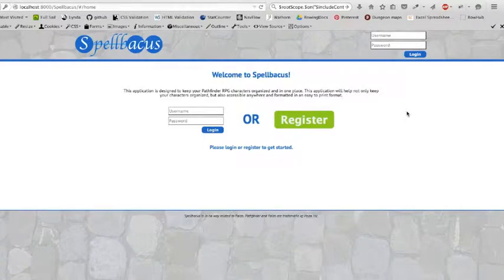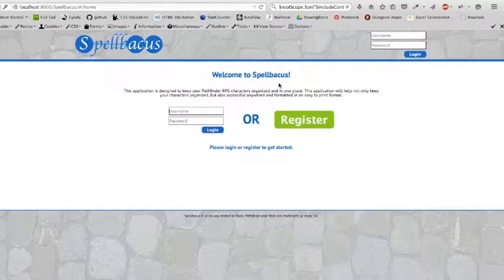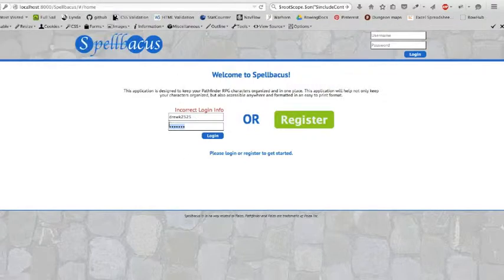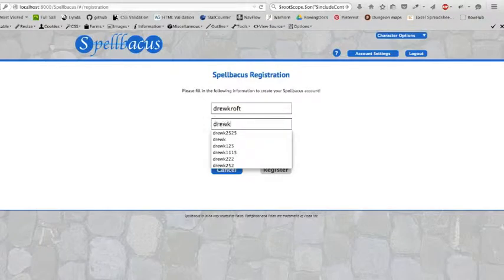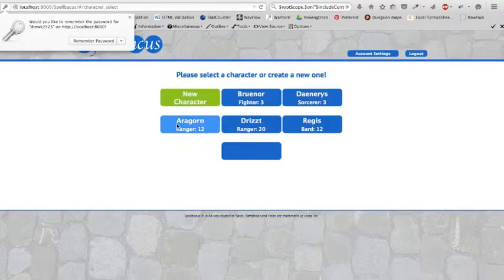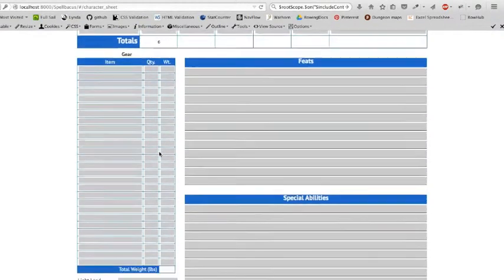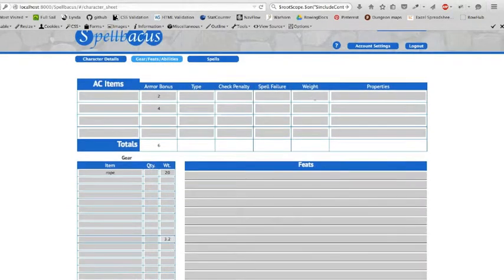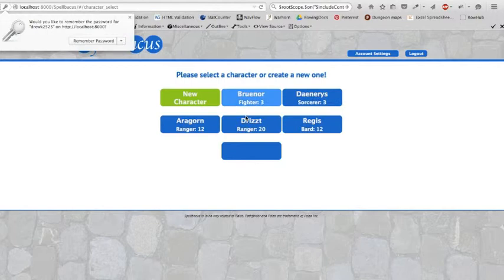Week 7 "Beta" version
The database and login system are fully functional.  We're still working on tying the functionality together, but we will release on time!